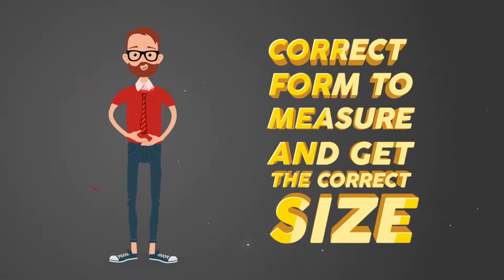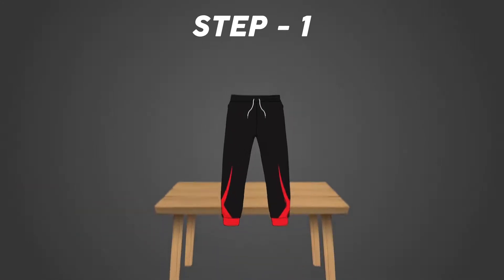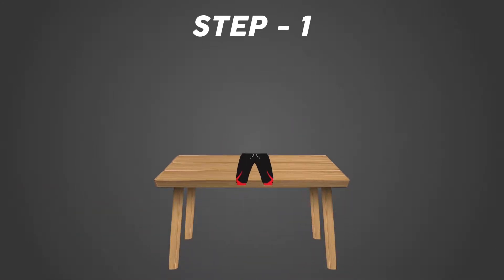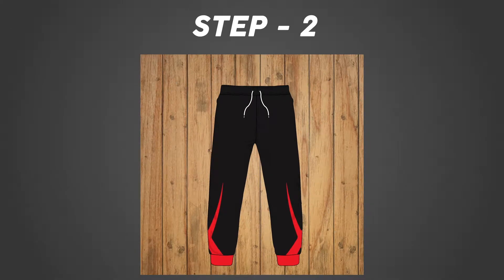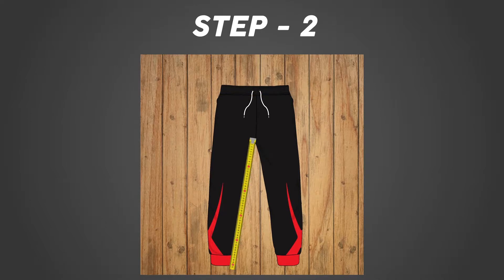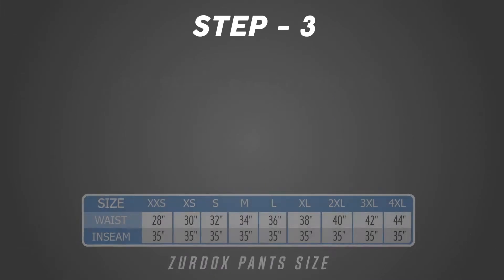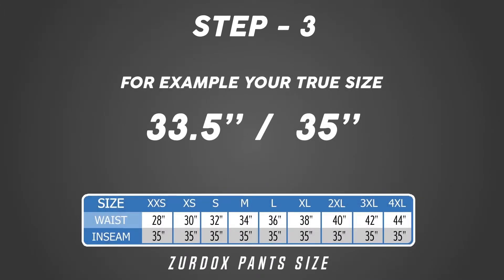How to measure your Pant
This video demonstrates the simple and correct form to measure your Pant and get the correct size